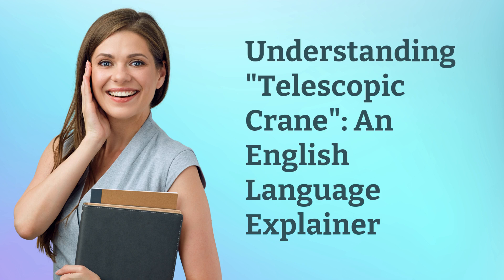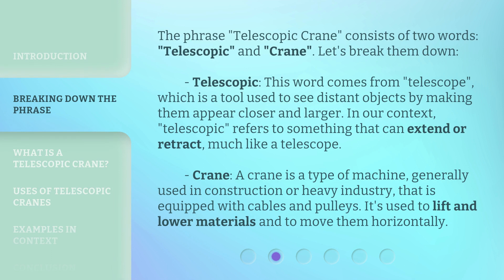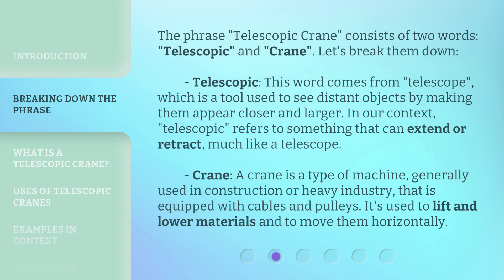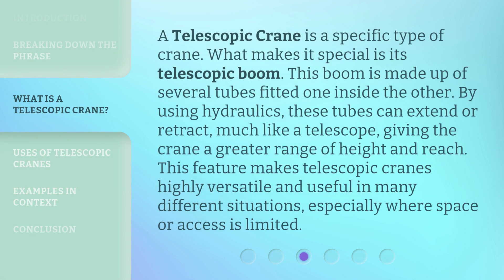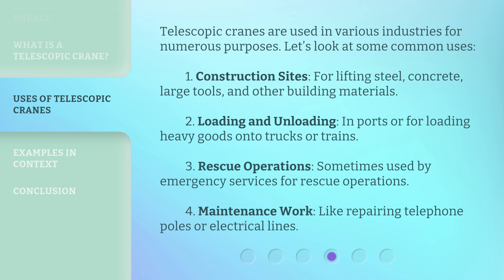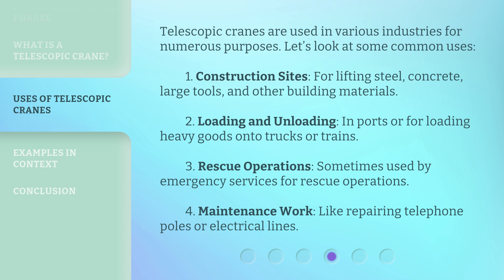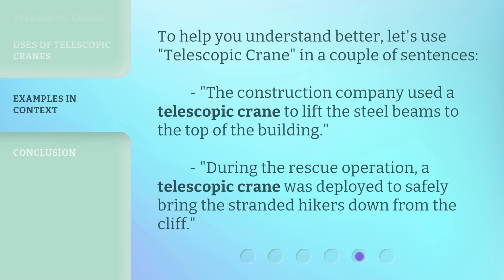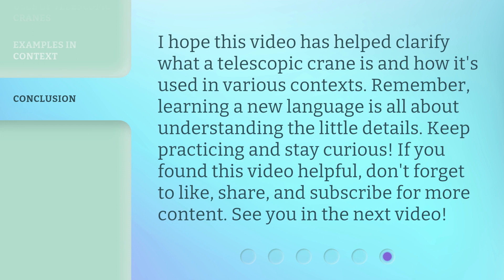Understanding "Telescopic Crane": An English Language Explainer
00:00 • Introduction - Understanding "Telescopic Crane": An English Language Explainer
00:32 • Breaking Down the Phrase
01:16 • What is a Telescopic Crane?
01:50 • Uses of Telescopic Cranes
02:27 • Examples in Context